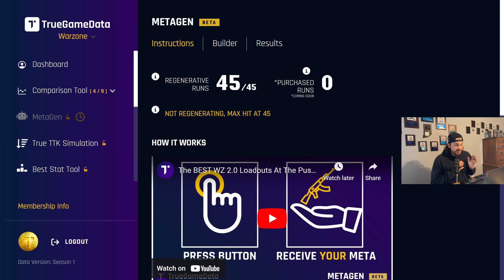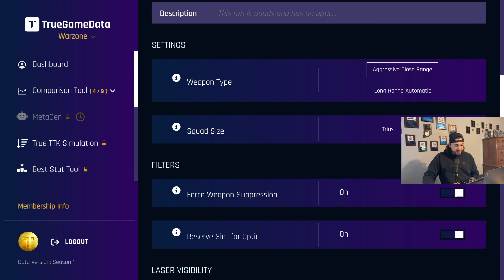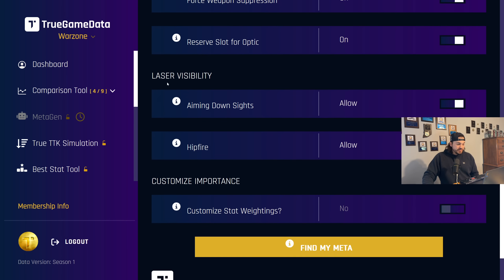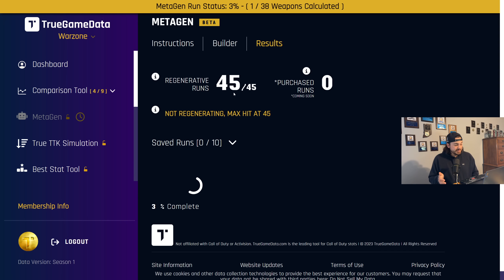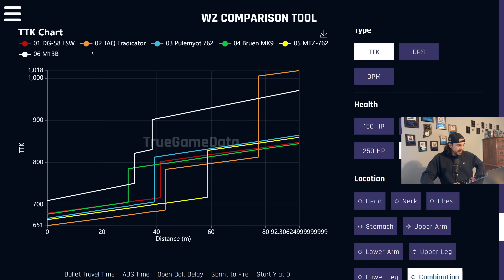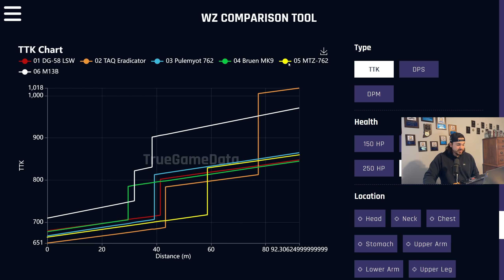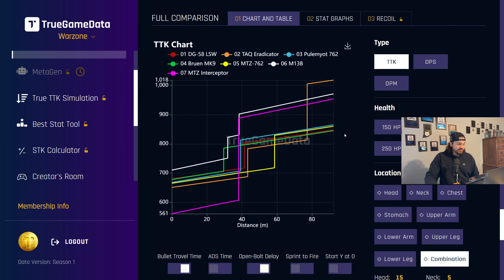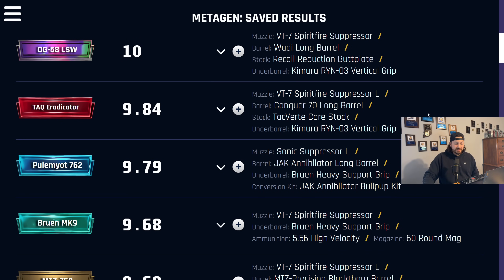[WARZONE] Season 1 Long Range Meta! MetaGen AI Best Loadouts and Builds to Win More Games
0:00 Intro
0:25 MetaGen
3:09 MetaGen Output
4:35 Top 6 Weapons TTK Chart Comparison
8:08 MTZ Interceptor Still Excellent
9:16 True TTK Simulation to Find YOUR Meta

Massive thanks to Sym.gg for the MW2 raw base data, and Stats On Duty for the CODM data!

All my thumbnails are made by the legend himself, FPSKrieger!

SEO Stuff

Call Of Duty Warzone Rebirth Resurgence Island Pacific, Modern Warfare, warzone 3, modern warfare 3, warzone iii, modern warfare iii Gunsmith 2.0, Gunsmith Warzone 3 Warzone 2.0 Loadouts Loadout Drop Al Mazrah Al Mazrah Recoil Control Recoil Stabilization Recoil smoothing smoothness recoil steadiness aiming stability idle stability ashika island ashika island meta meta meta meta ranked ranked bronze silver gold platinum plat diamond iridescent vondel vondel mwz urzikstan urzikstan fennec wsp stinger wsp swarm wsp-9 wsp9 wsp 9 bas bas-b basb